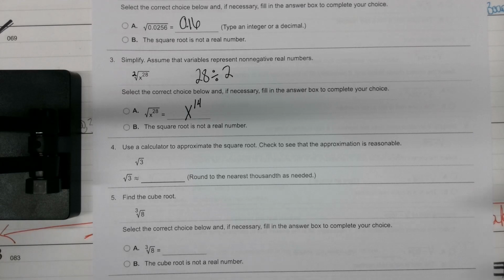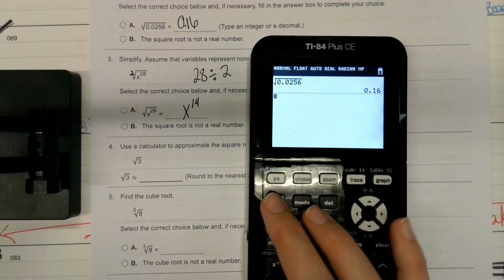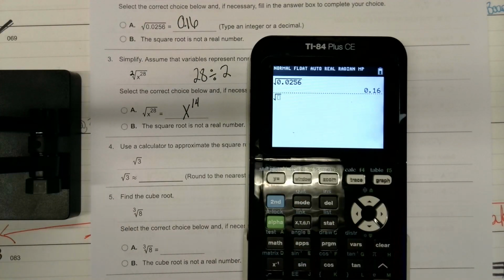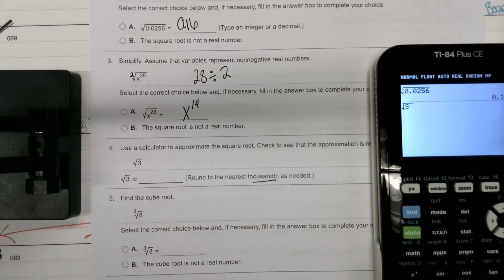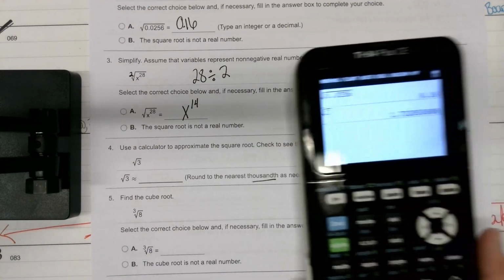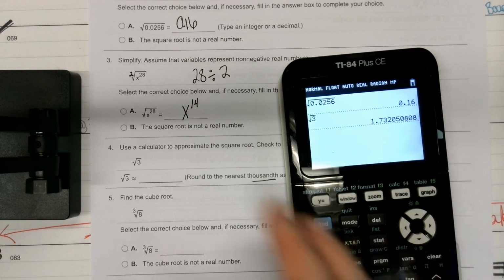IA Section 7.1 Simplifying roots